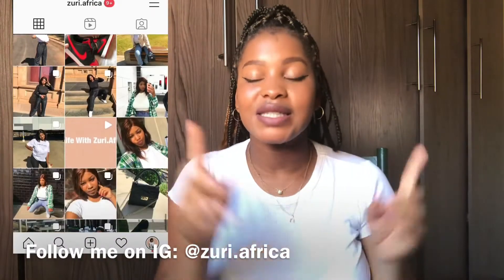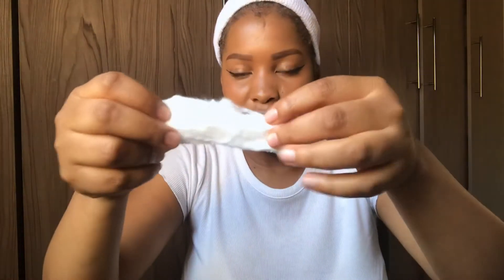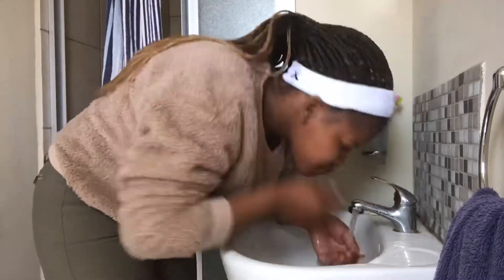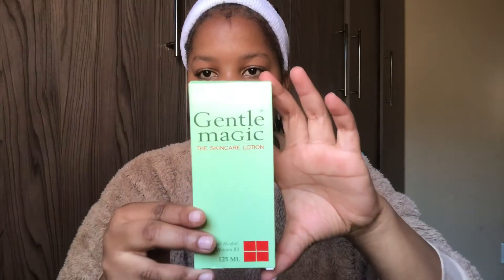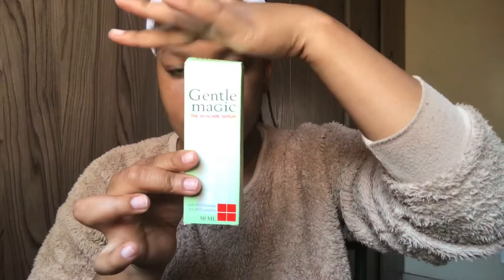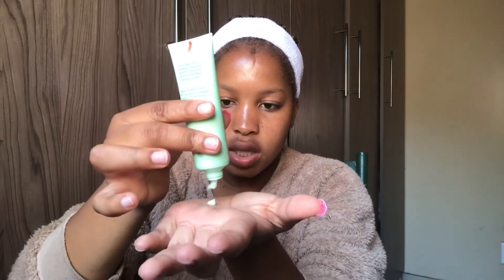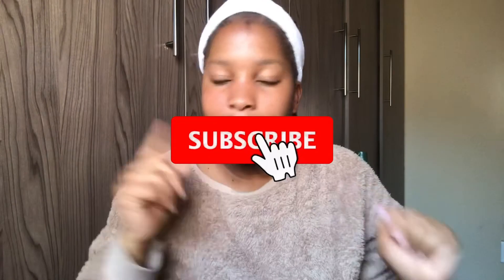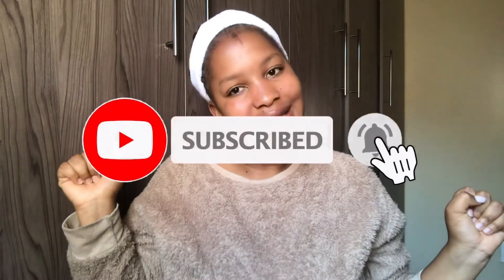SKINCARE ON A BUDGET | MY CLEAR SKINCARE ROUTINE 2021 UNDER R100 |Affordable Products-Gentle Magic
Hey wassup you guys
I’m back again with another video. In this video I thought I should share my new Skincare Routine using the Gentle magic range. I hope you guys enjoy this video. ❤️

Xoxo ❤️